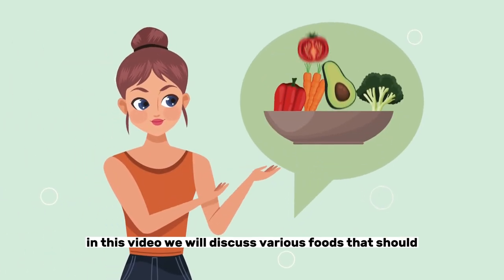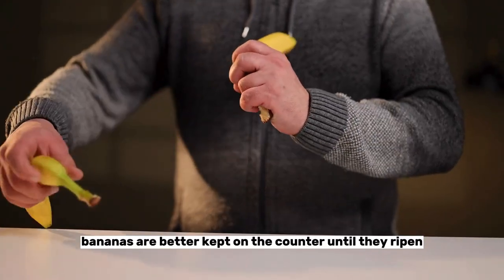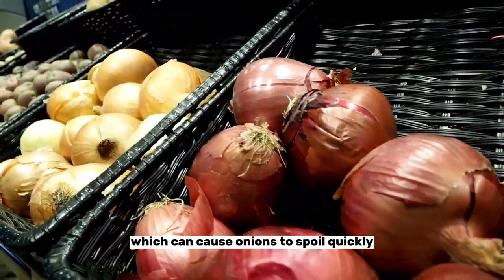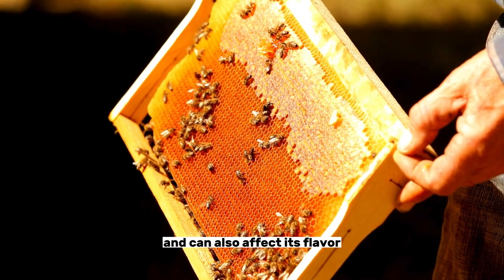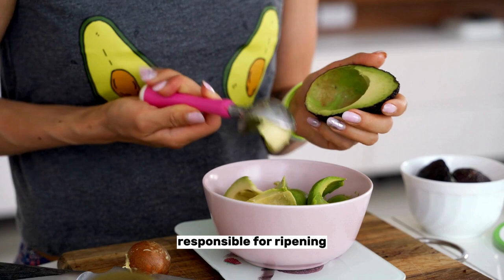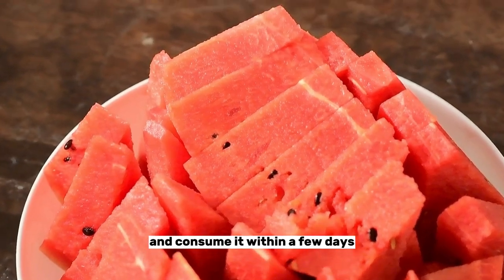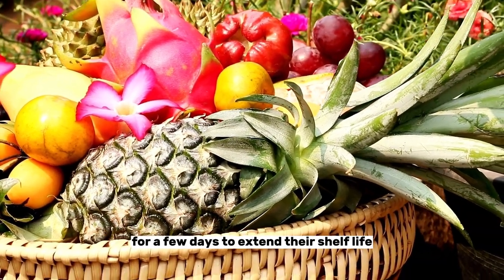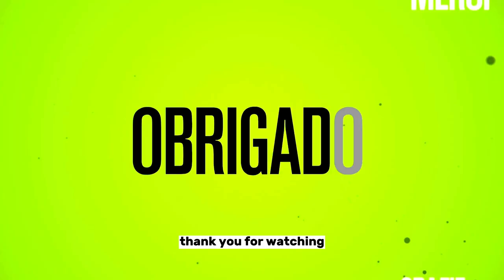DO NOT Refrigerate These 17 Foods - Find Out Why! And HEALTH RISKS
it is quite natural for all of us to want to preserve and protect the foods we purchase with that in mind we always think the best way to do that is by putting them in our refrigerators however certain foods should never be placed in the fridge. And by the end of this video, you will better understand how to properly store these foods to ensure they remain fresh and delicious the information provided in this video is for General educational purposes only always use your best judgment.

Here are the 17 foods that you should never refrigerate:
Number 1: Tomatoes
Number 2: Bananas
Number 3: Apples
Number 4: Potatoes
Number 5:  Onions
Number 6: Garlic
Number 7: Bread
Number 8: Honey
Number 9: Eggplants
Number 10: Pickles
Number 11: Avocados
Number 12: Melons
Number 13: Stone fruits
Number 14: Basil
Number 15: Tropical fruits
Number 16: Nuts
Number 17: Soy sauce
➡️10 Reasons OKRA WATER is a Miracle Drink for Your Body (99% of People Don't KNOW)